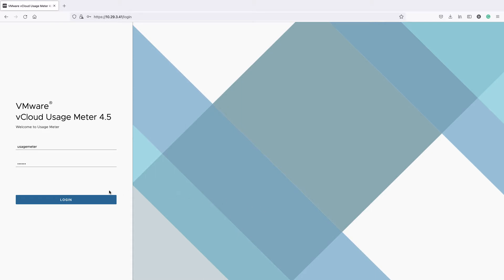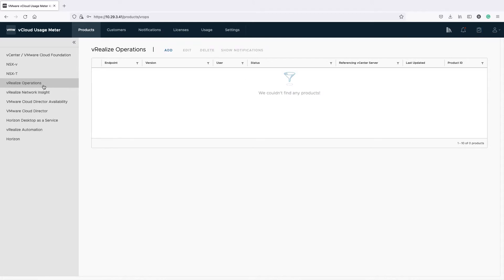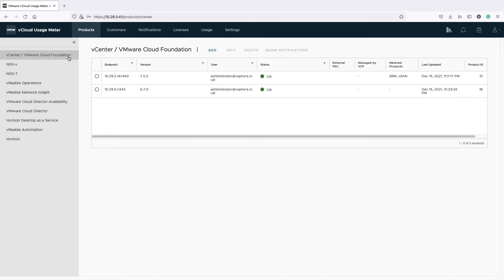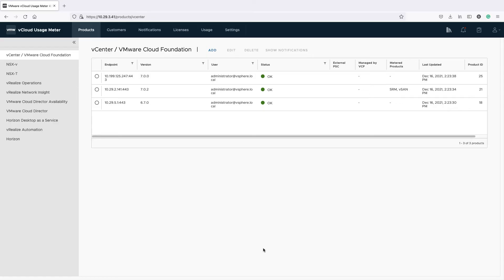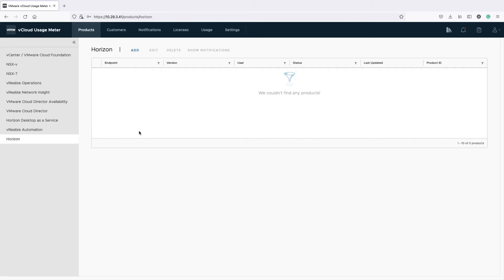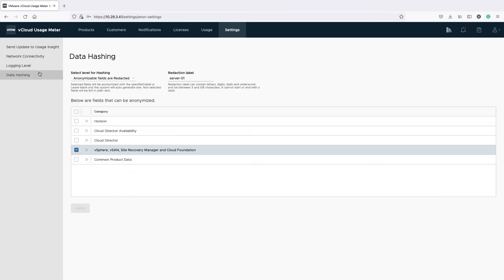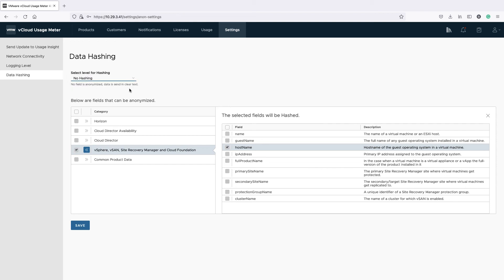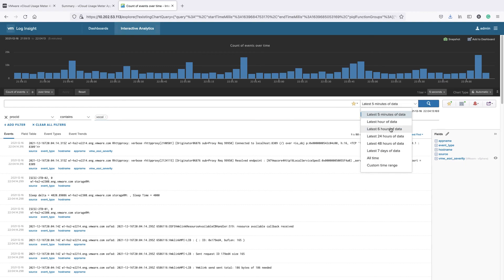Introducing vCloud Usage Meter 4.5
From this video, you will learn what new features and metering capabilities vCloud Usage Meter 4.5 offers.